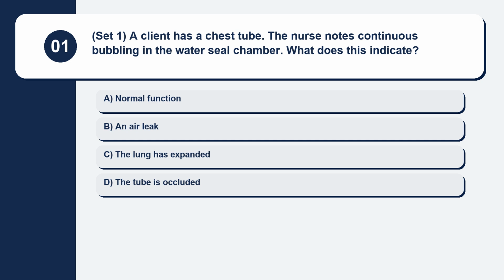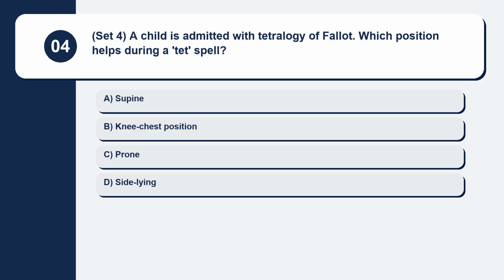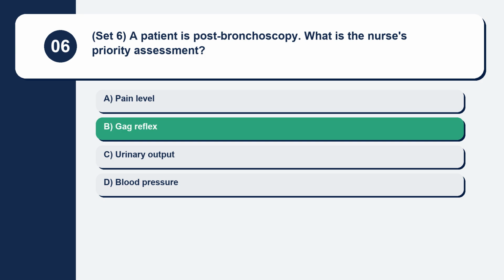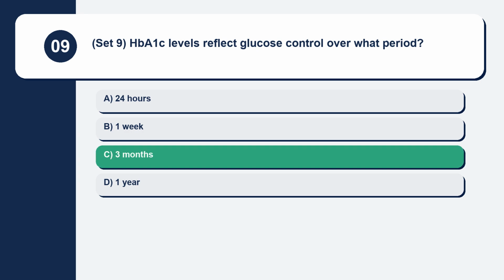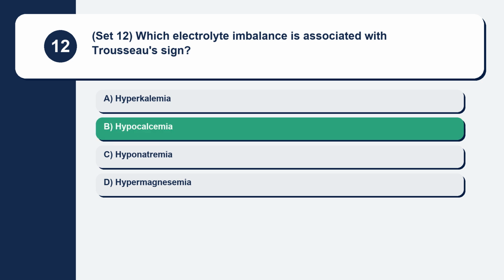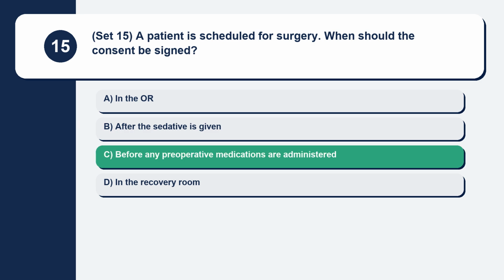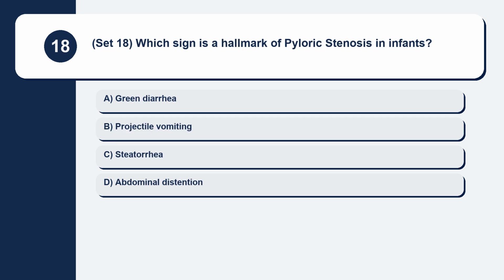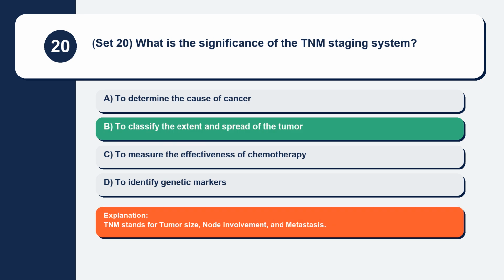NCLEX RN 2026 Practice Questions | Pass Your Pearson Exam First Try With These High Yield Tips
. start practising at; RN 2026 Practice Questions | Pass Your Pearson Exam First Try With These High Yield Tips

The journey to becoming a registered nurse reaches its peak at the Pearson testing center, and 2026 has brought new challenges to the NCLEX RN exam that every student must be prepared for. This video provides a comprehensive deep dive into realistic practice questions that are specifically updated for the current testing cycle. We focus on the high yield topics that are statistically most likely to appear on your screen, ensuring that your study time is efficient and effective.

Understanding the transition to the 2026 standards is crucial because the exam now places a much heavier emphasis on the clinical judgment measurement model. It is no longer enough to simply know the facts; you must be able to apply them in complex, multi-layered scenarios. We walk through each question to help you master the art of identifying critical cues and making the safest decisions for your patients. This level of preparation is what separates those who pass from those who have to retake the exam.

We also provide these services and additional learning resources to ensure you have everything you need to succeed on your nursing journey. Our goal is to empower future nurses with the tools and confidence required to excel in their professional lives.

By engaging with these practice questions, you are building the mental stamina needed for the actual test day. Many students find that the difficulty of the Pearson exam lies in the phrasing of the questions. Our rationales explain not just why the correct answer is right, but why the other options are less ideal, which is a vital skill for navigating the adaptive nature of the test.

If you are looking to maximize your score and ensure a first-time pass, you need to immerse yourself in the highest quality study materials available. This content is optimized to help you recognize patterns in nursing care and safety protocols that are frequently tested. We cover everything from medical-surgical nursing to pediatrics and mental health, providing a well-rounded review that touches on all major domains of the NCLEX RN.

Make sure to save this video and add it to your daily study routine. Consistency is the key to mastery, and revisiting these concepts will help cement them in your long-term memory. If you find this breakdown helpful, consider sharing it with your classmates or nursing cohorts who are also preparing for their 2026 boards. Supporting each other in the nursing community is how we all grow and provide better care for our future patients.

The path to your RN license is a marathon, not a sprint. By focusing on quality practice questions and detailed rationales, you are taking the most direct path to success. Stay focused, keep practicing, and prepare to see that pass result on your Pearson Vue account.